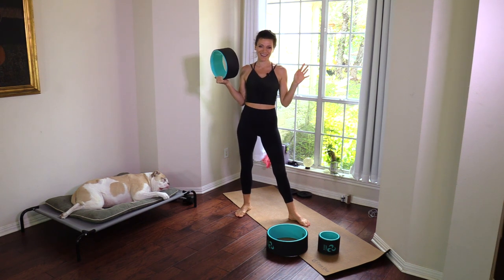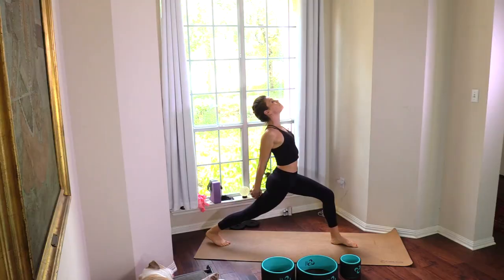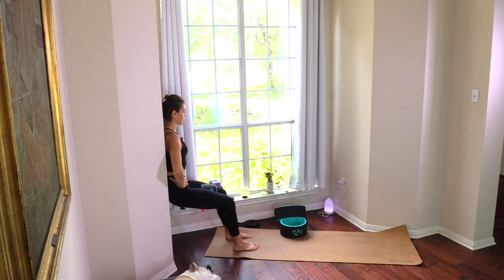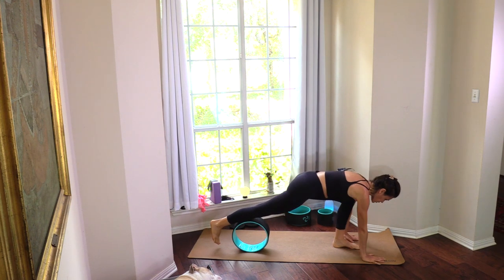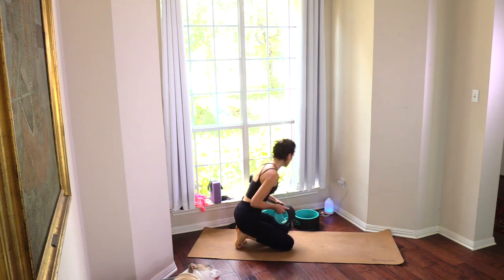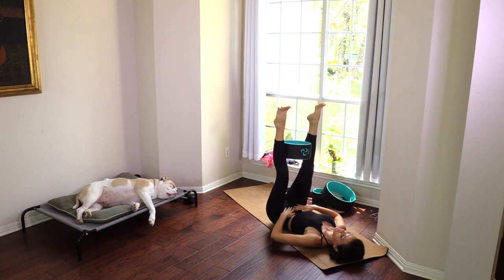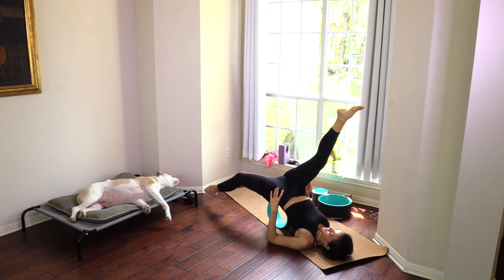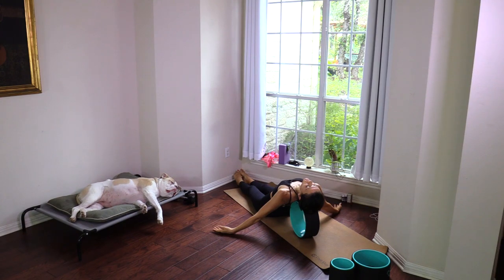Yoga Workout with a Wheel - Back, Booty, Core Strength & Arm Balances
Yoga Workout for strong back, booty, core, legs, and chest. Expect balancing poses, deep core work, arm balances, assisted inversions, inner thigh work. Expect backbends, heart openers, psoas stretches. A FULL-BODY WORKOUT!!!
I am using a set of 3 sizes of wheels from Pete's Choice- link to the store

If you have one wheel just use that.

Pete's Choice Yoga Wheel

I really enjoyed working with a wheel - it is very versatile and it can provide some great resistance and pose assistance.
You could replace the wheel with a block and a strap and still try the class out.

♥ The set of 3 wheels